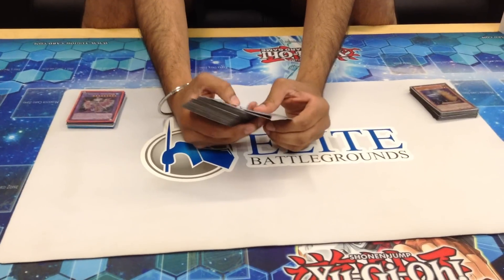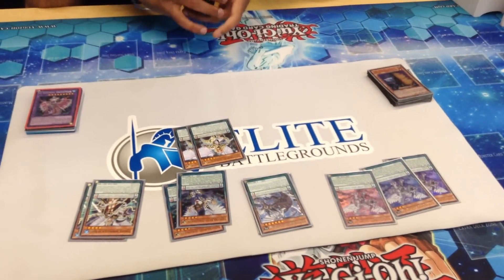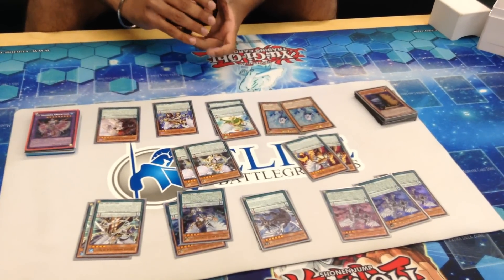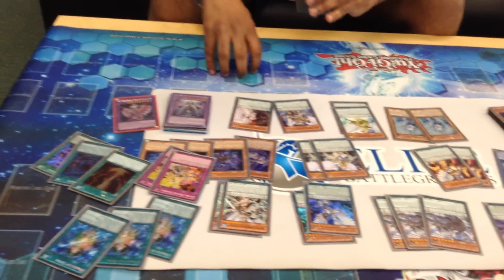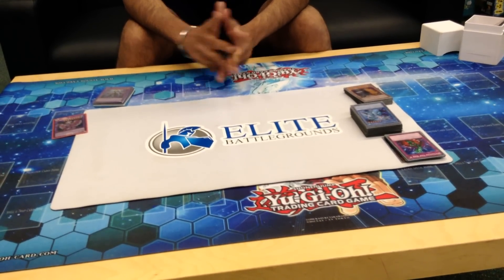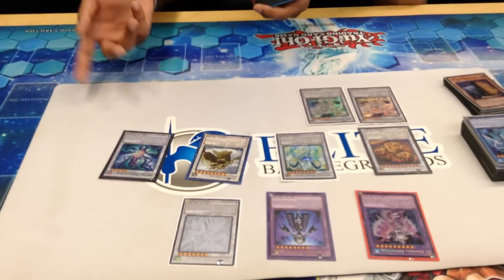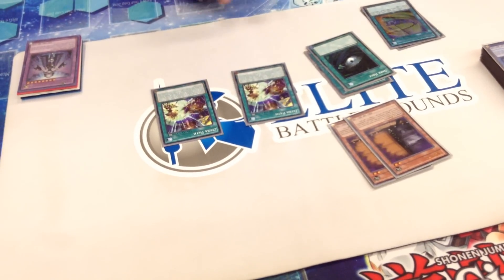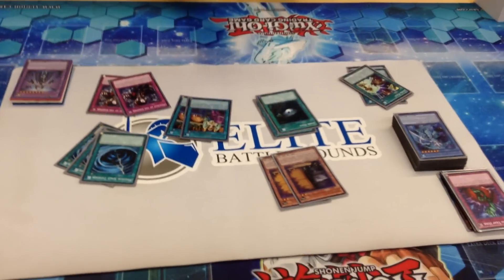Zefra Deck Profile!